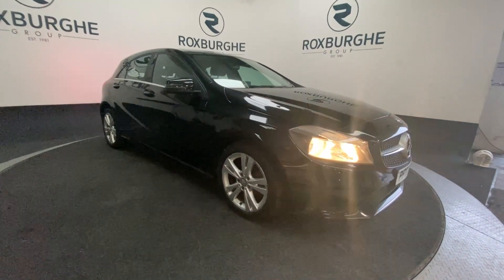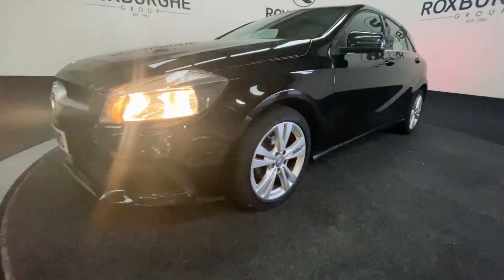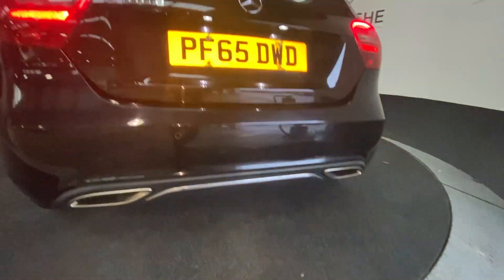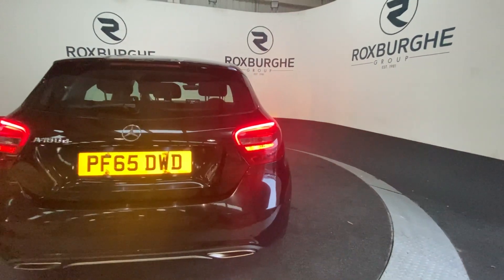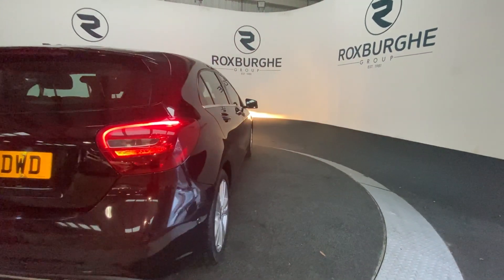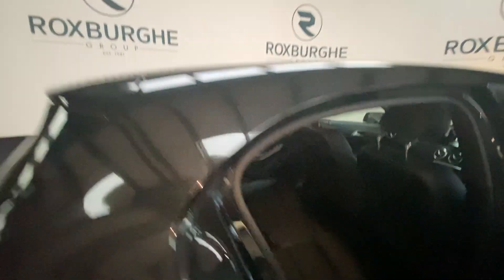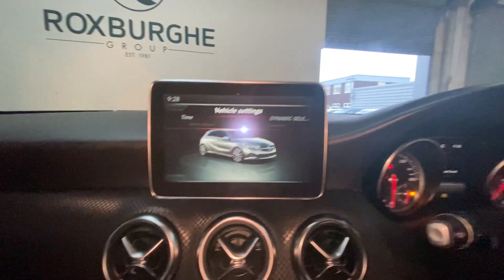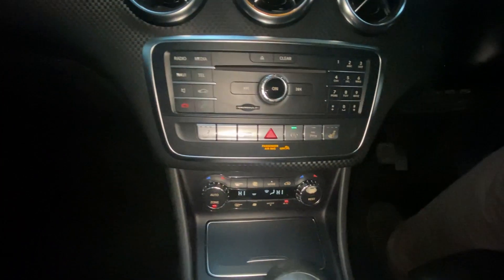MERCEDES BENZ A CLASS 1 5 A 180 D SPORT EXECUTIVE 5d 107 BHP